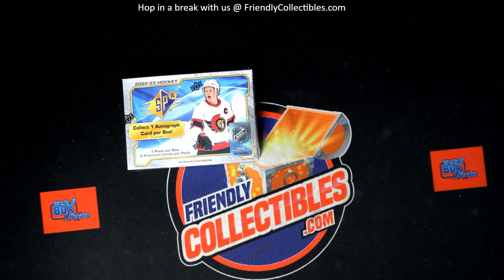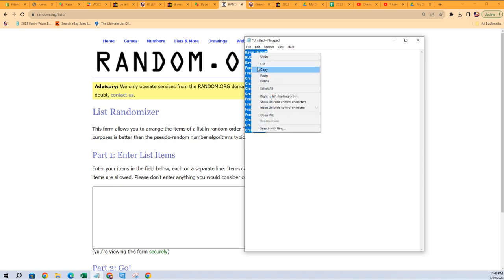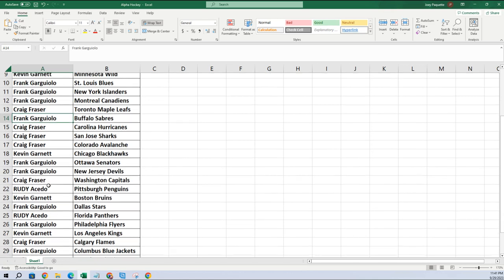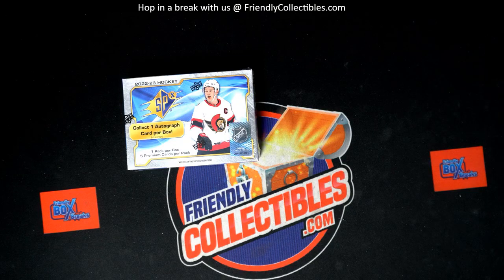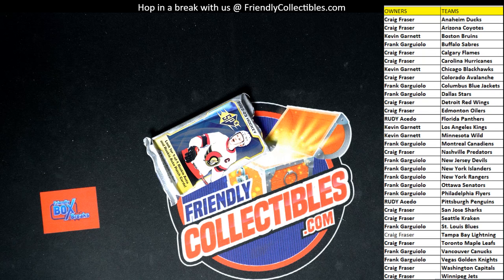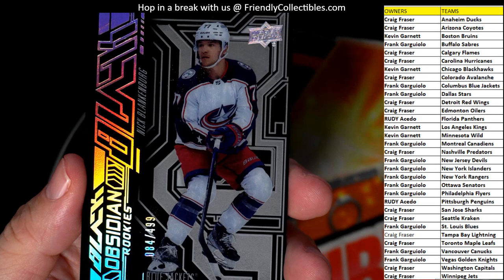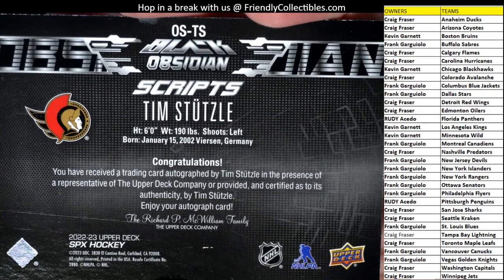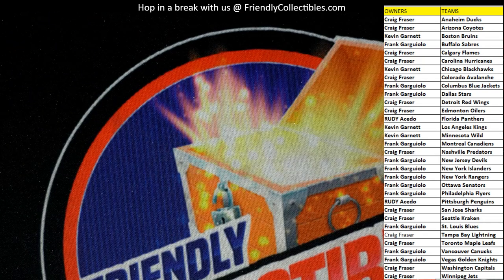2022 23 Upper Deck SPX Hockey ID 23SPXHOCK101